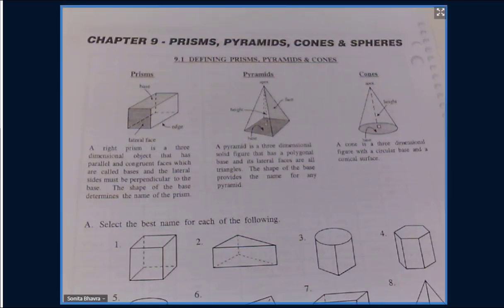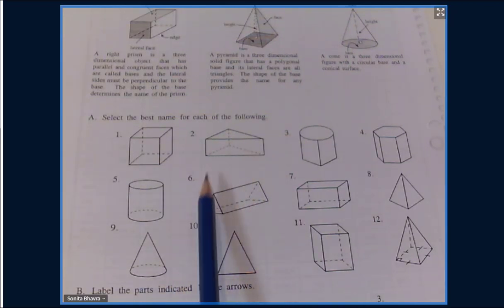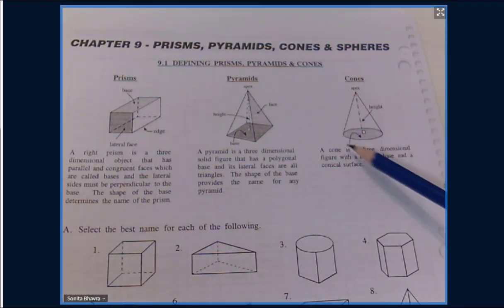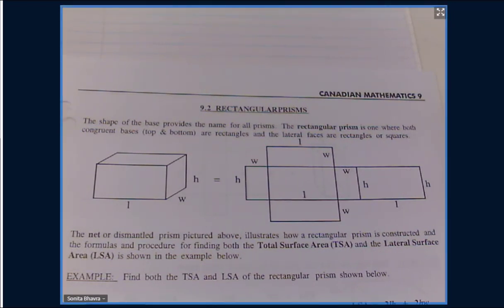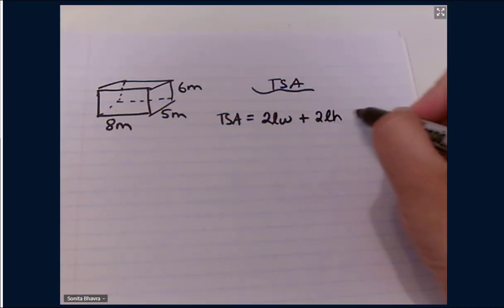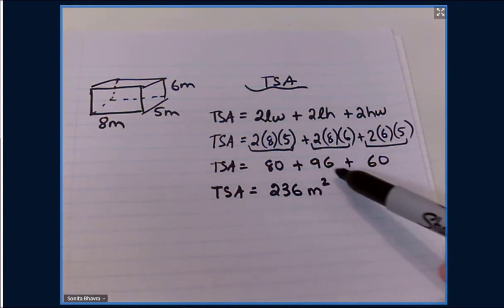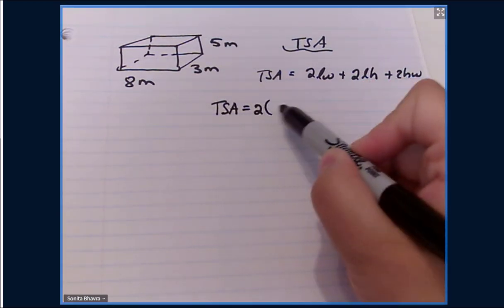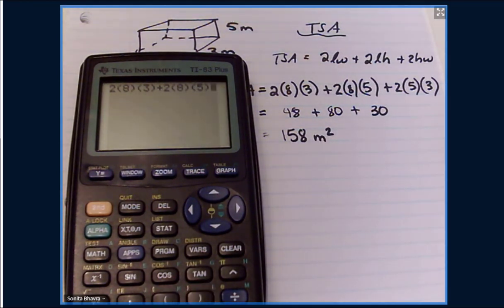9.1 and 9.2